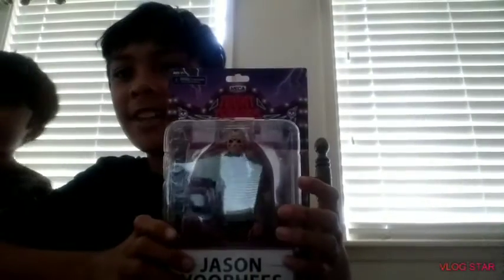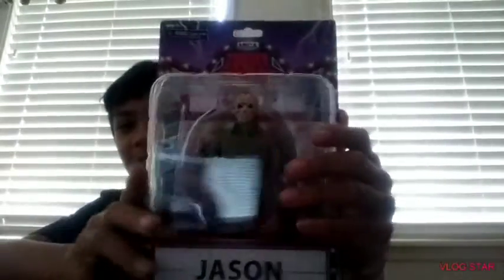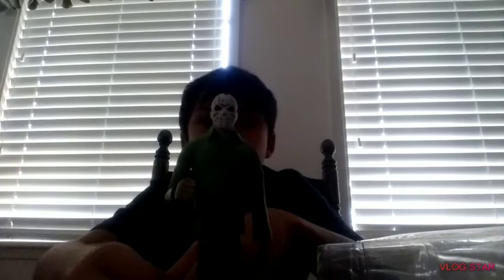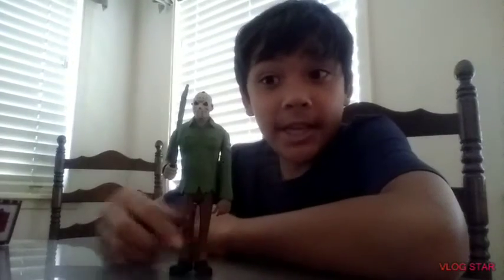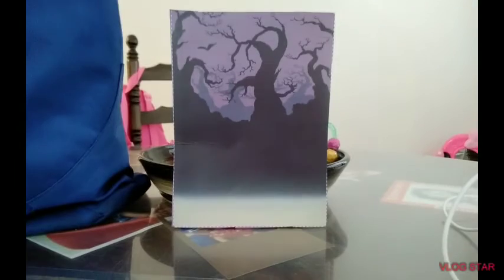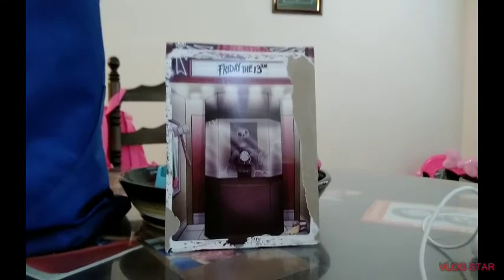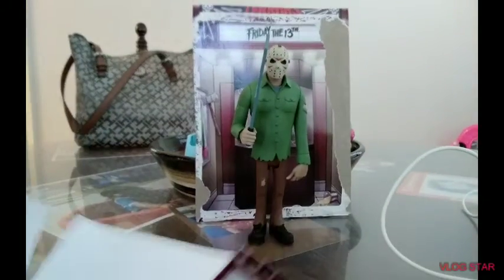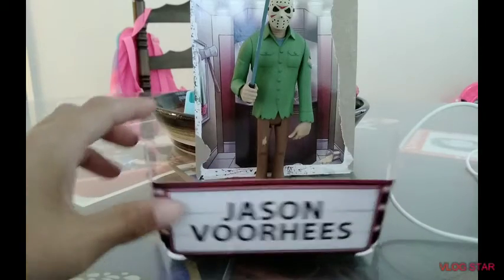Toy reviews|episode 3|season 1